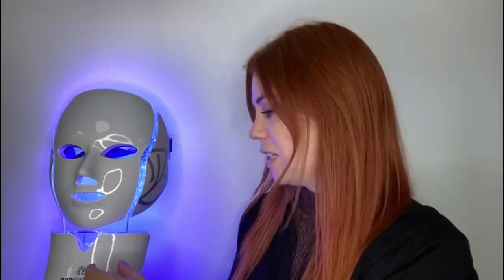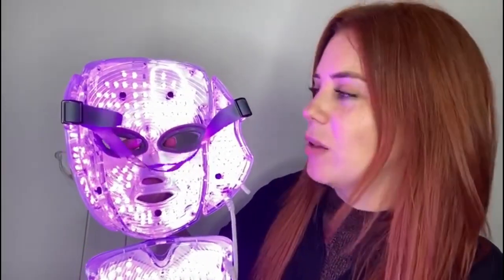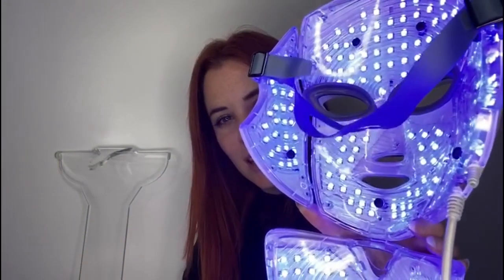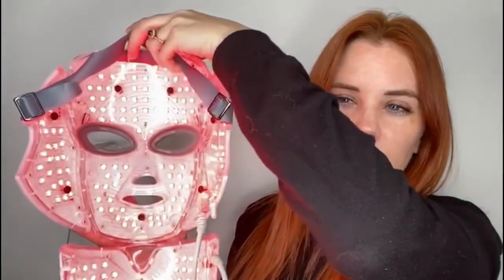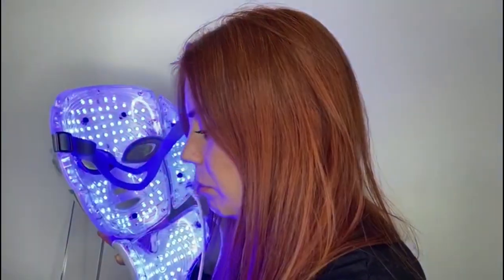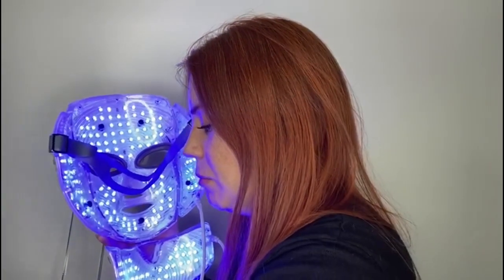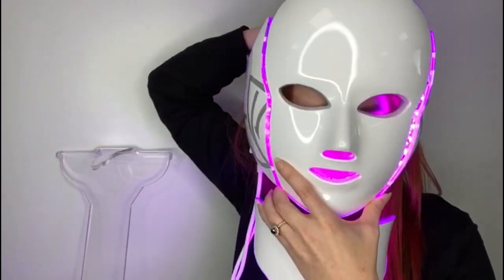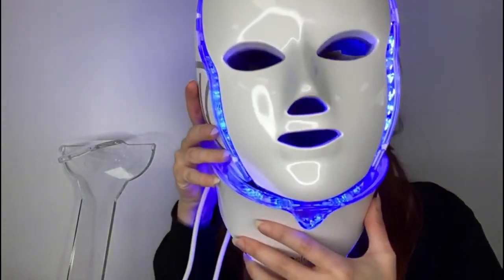LED Light Face Mask| LED Light Therapy| Benefits and How to Use LED Face Mask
As gathered in Daily Mail, Womens Health, GLAMOUR

Our Illumination LED face mask was the first in the UK and is loved by many professionals and celebrities.
The LED face mask boasts 3 wavelengths with 495 LEDs of professional quality.

What is LED Light Therapy?

LED light therapy or Phototherapy has been widely
researched and supported by thousands of published clinical research papers around the world. It is also known as:

Photobiostimulation
Photobiomodulation
Photomedicine
Low-Level Light Therapy (LLLT)
Red Light Therapy
Cold & Soft Laser Therapy
In research all these terms refer to the same therapy of delivering light energy to the skin to treat a variety of medical and cosmetic conditions.

How LED Light Therapy works?
Light energy is absorbed without any damage from heat or physical trauma. Research indicates the absorbed energy is then used to improve cellular performance, by transforming their energy into adenosine triphosphate (ATP), the form of energy that cells utilise.
Improved cellular performance includes synthesis of DNA, RNA, proteins, enzymes, and other products needed to repair or regenerate cell components. One example of cellular performance would be, when fibroblast cells will increase collagen and elastin production in the connective
tissue, which in turn will improve the appearance of fine lines and wrinkles in the skin.